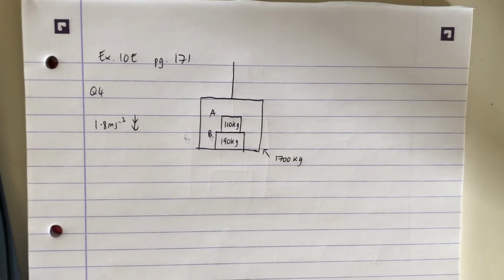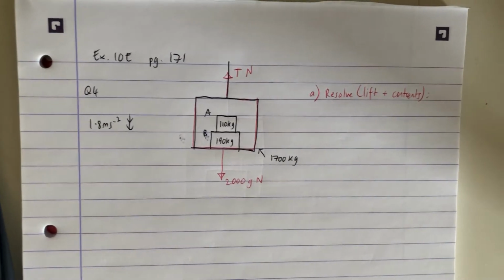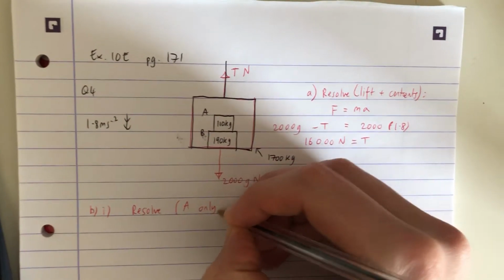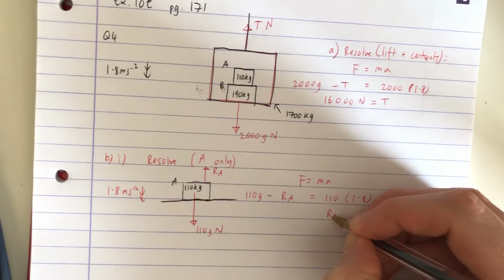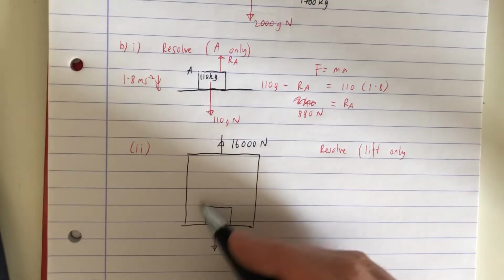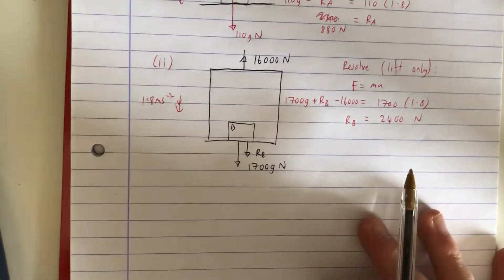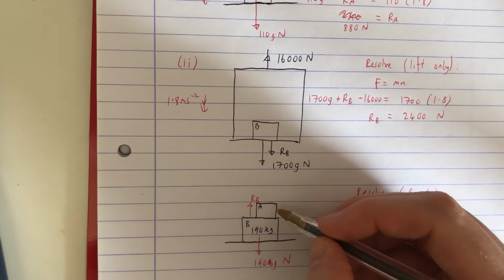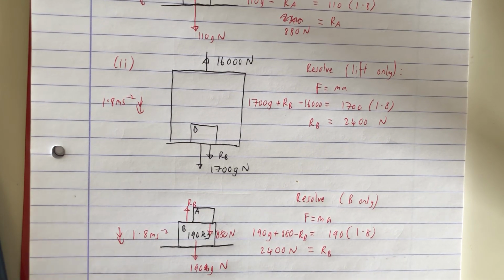Year 12W&Z: Exercise 10E Q4